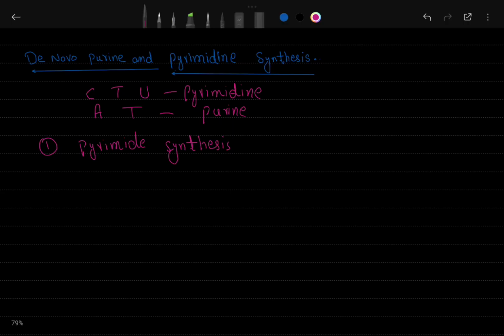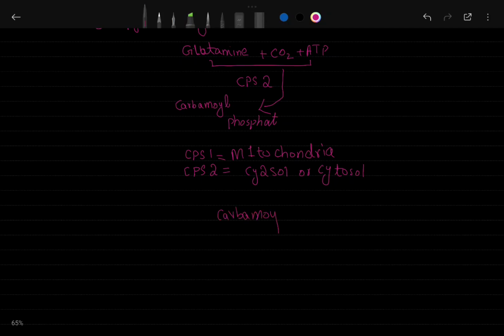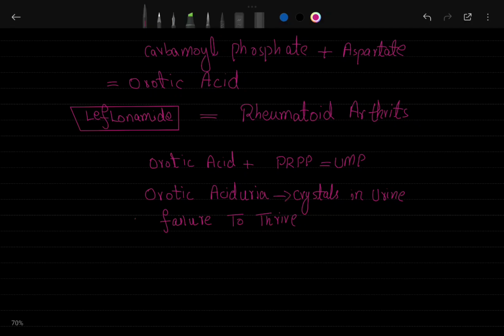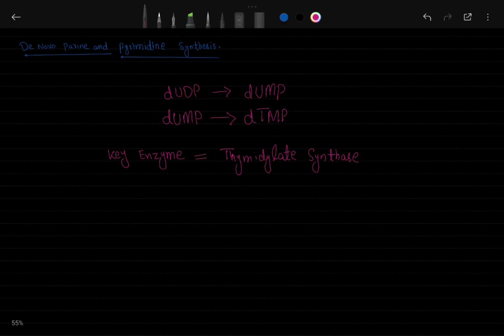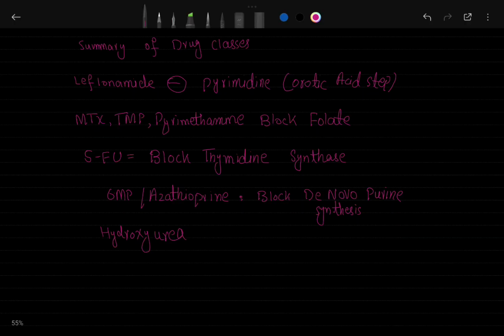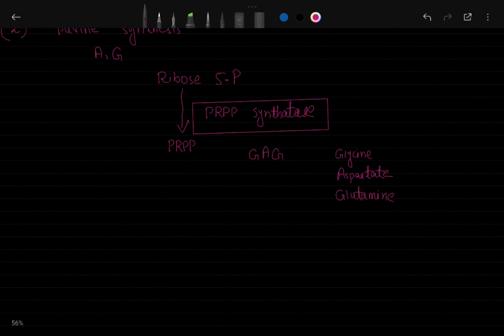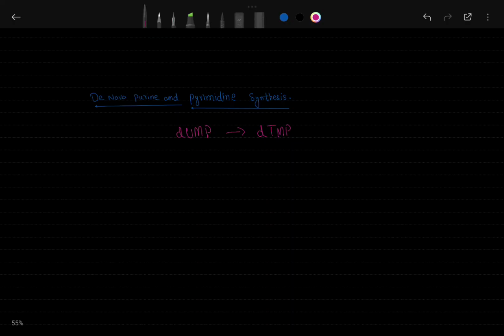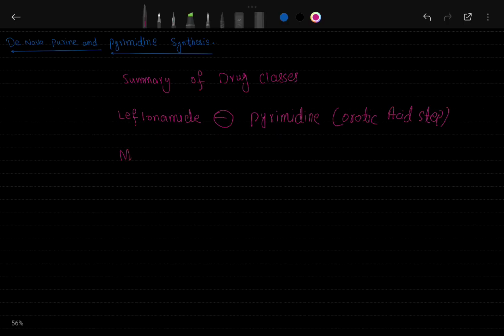De Novo Purine & Pyrimidine Synthesis | USMLE Step 1 Biochemistry (First Aid)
In this video, we break down the De Novo Purine and Pyrimidine Synthesis pathways exactly as they appear in First Aid for the USMLE Step 1.
Nucleotide synthesis is a notoriously difficult topic in Biochemistry, but it is incredibly High Yield for Step 1. We will simplify the metabolic pathways, key rate-limiting enzymes, and the clinical pharmacology associated with them (Methotrexate, 5-FU, Hydroxyurea).
🔍 What we cover in this lecture:
Differences between Purine and Pyrimidine synthesis.
The role of PRPP and Ribonucleotide Reductase.
Rate-limiting enzymes (CPS-II, Glutamine-PRPP amidotransferase).
Orotic Aciduria vs. OTC Deficiency.
Pharmacology Correlations: Mechanism of action for Leflunomide, Methotrexate (MTX), Trimethoprim (TMP), and 5-Fluorouracil (5-FU).
Regulation of the pathways (Feedback inhibition).
📚 Resources:
Reference: First Aid for the USMLE Step 1 (Biochemistry Section).